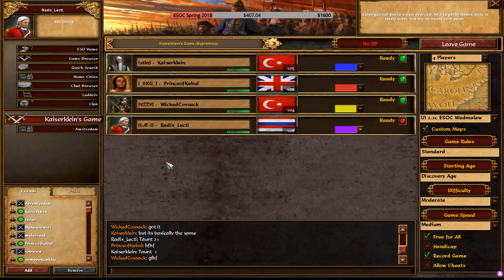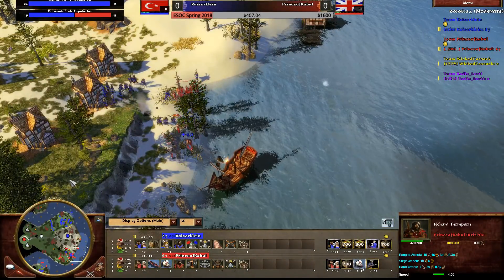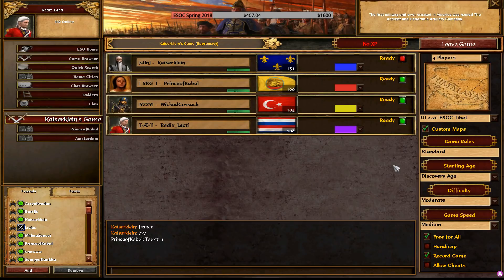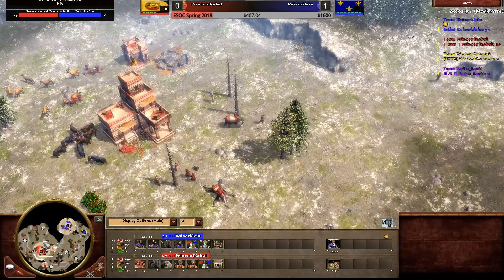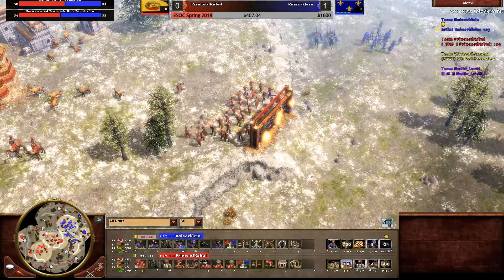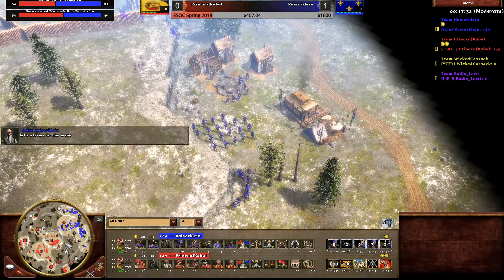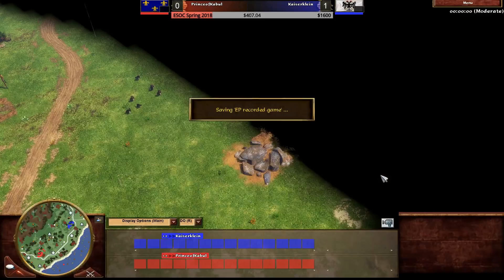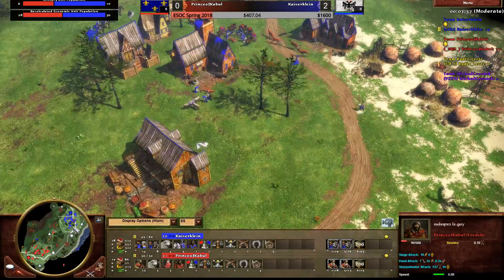[AoE3] ESOC Autumn Tournament — RO16: Kaiserklein vs PrinceofKabul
ESOC Autumn Tournament — RO16: Kaiserklein vs PrinceofKabul.
Casted by WickedCossack & Radix_Lecti.

Timestamps (WARNING: may contain spoilers!):
*Best of 5*
Game 1: 0:05 — Ottomans vs British (Wadmalaw)
Game 2: 21:25 — French vs Indians (Tibet)
Game 3: 50:23 — Germans vs French (Florida)

ESO-Community.net is the biggest fan-made community site for Age of Empires III: The Asian Dynasties. Founded in 2015, it has so far hosted 5 major Seasonal Championships, with the 6th going on right now: the ESOC Autumn Tournament 2017. Played on the ESOC Patch, it features a lot of players competing against each other for a prize pool of $1100 along with the main award — becoming the ultimate AoE3 player and dethroning the current trophy-holder, BlackStar_OP. Be sure to follow the exciting action live on ESO-Community.net